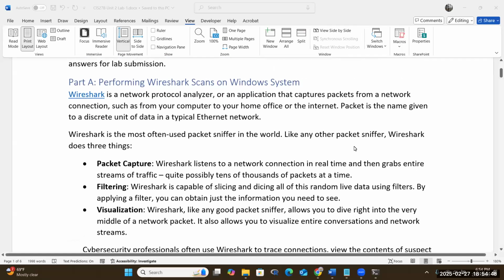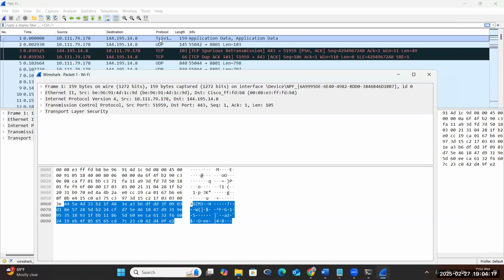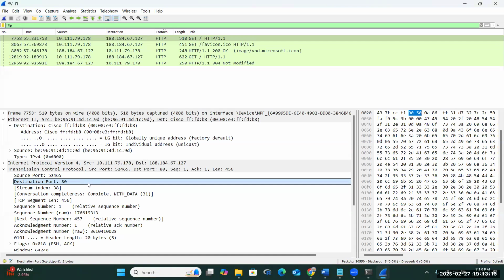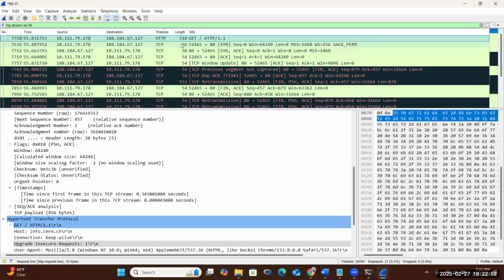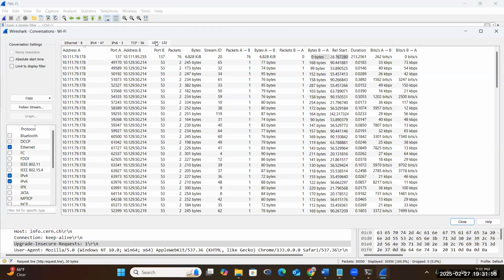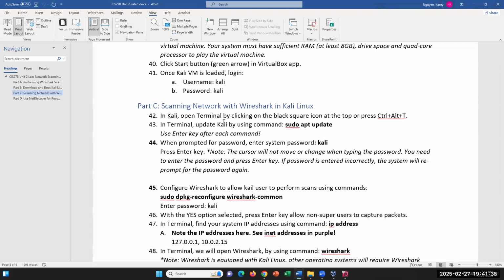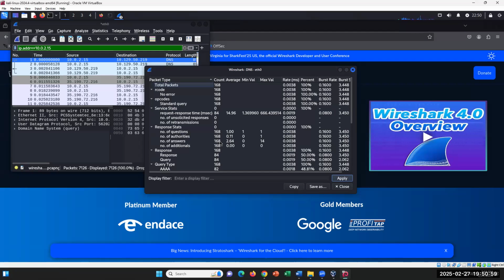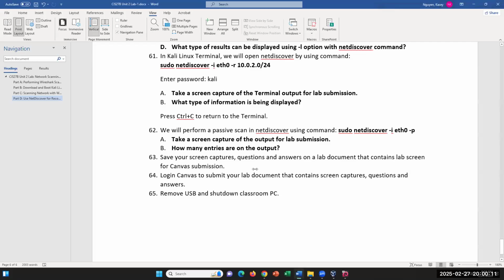CIS27B Lab 2: Wireshark in Windows and Kali Linux, and Use NetDiscover in Kali Linux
Demonstration of how to use Wireshark to evaluate packet information in Windows and Kali Linux. Use NetDiscover to find target ARP information through active and passive scans.